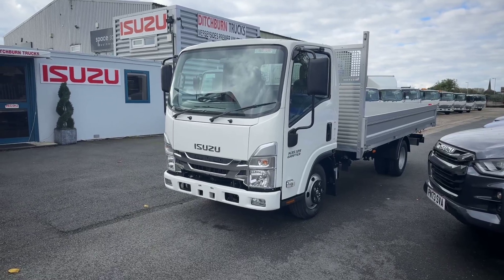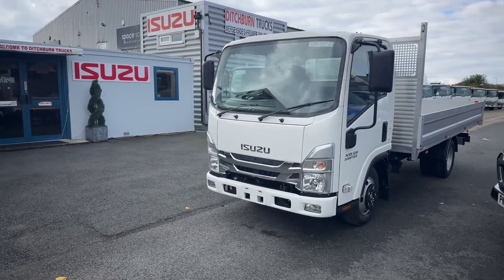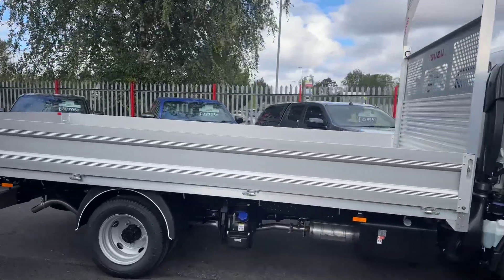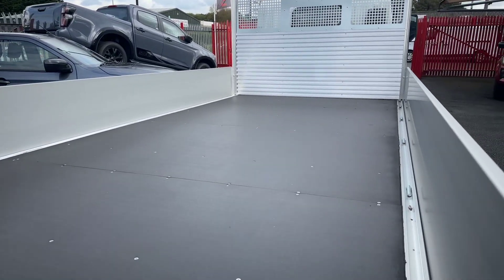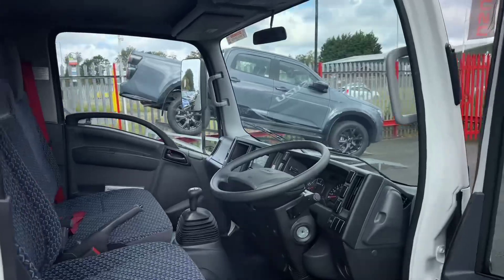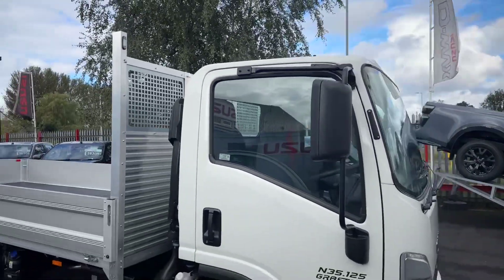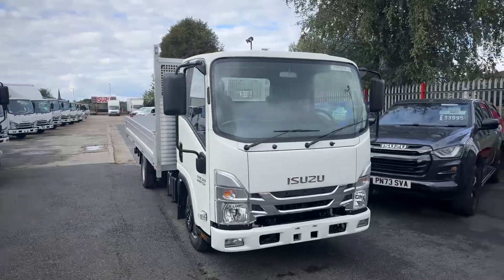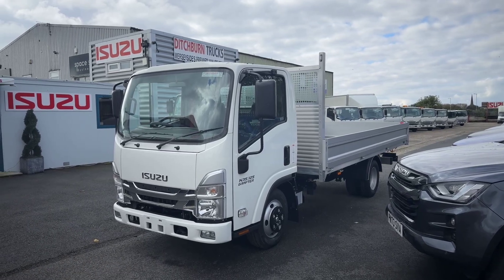NEW ISUZU N35.125T 4.5m x 2.1m Alloy Dropside Video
For further details, a finance illustration ir to arrange a test drive on this vehicle please call and the sales team will do their best to help.

DITCHBURN TRUCKS - FRIENDLY AND PROFESSIONAL SERVICE SINCE 1970!